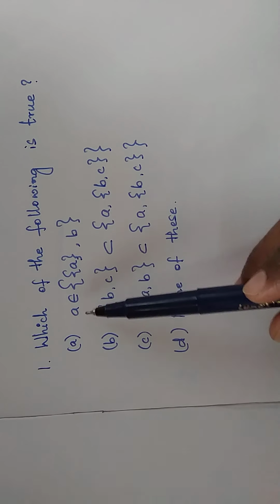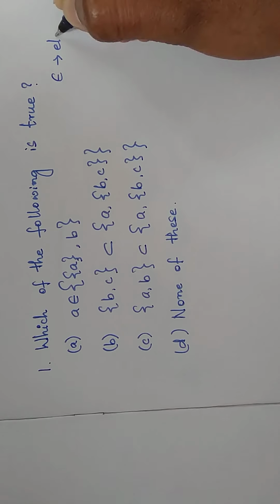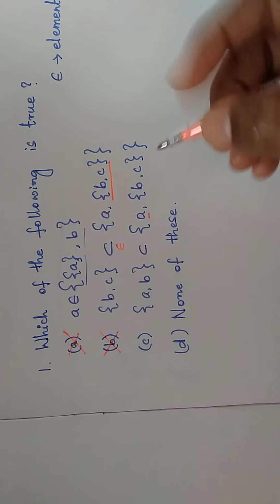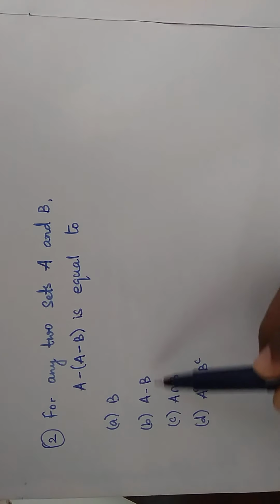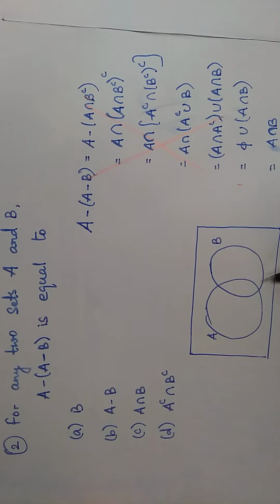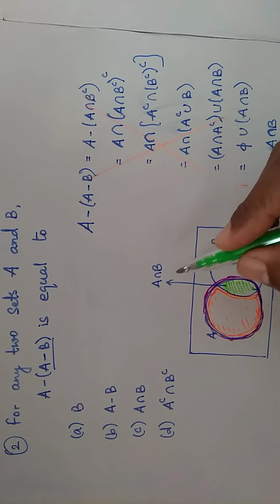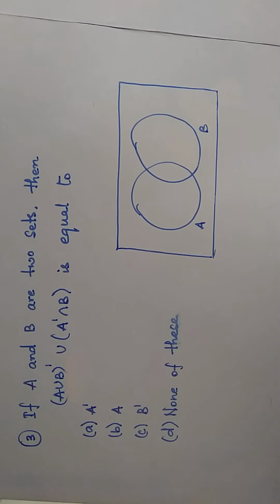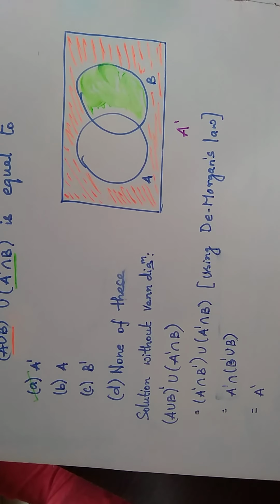Set Theory | JEE/11th Math | JEE Main Tricks |NDA Exam Preparation | NDA Mathematics Questions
Let's crack iit jee main maths in jee main 2022 exam with this “sets class 11 iit jee” by Neha Ma'am. In this session of jee mains maths learn the complete details about “representation of a set, subset, powerset & cardinality of a set” which is the most important one to know before appearing for the jee main maths exam 2022.

In today’s jee live session, Master Teacher Neha Ma'am takes you through the sets class 11, representation of a set, subset, powerset & cardinality of a set, as it is one of the most important and scoring sessions for the iit jee main math 2022 & class 11 maths exams.

Neha Ma'am enlightens you with the types of sets, empty set or null set, singleton set, finite set or infinite set, universal set, cardinal number, representation of a set, subset, powerset & cardinality of a set with in-depth explanations. This session will mainly be around the “sets class 11 iit jee” with proper Explanation.
jee maths
iit maths
iit jee maths
jee mains mathematics
jee mains 2020
jee 2020
iit classes videos
iit jee video lectures
iit jee lectures
jee video lectures
iit maths questions
jee mains maths questions
jee maths questions
relations class 12 jee mains
relations iit
relations iit jee
relations iit jee maths
relations iit jee problems
relations iit jee questions
relations iit jee tricks
relations iit jee vedantu
relations jee
relations jee mains
relations jee mains problems
relations jee mains questions
relations jee problems
relations jee questions
relations previous questions jee mains